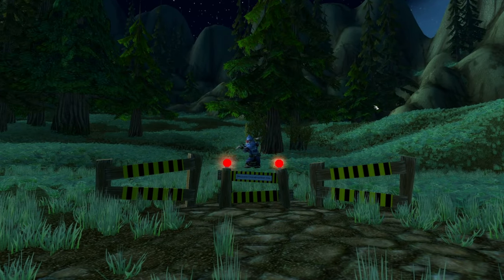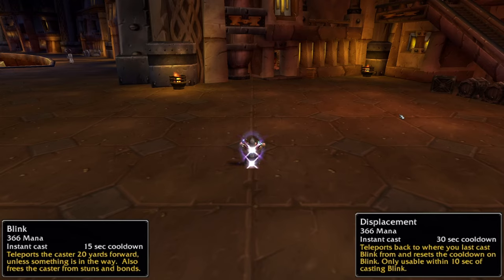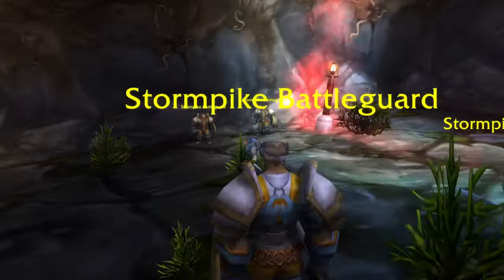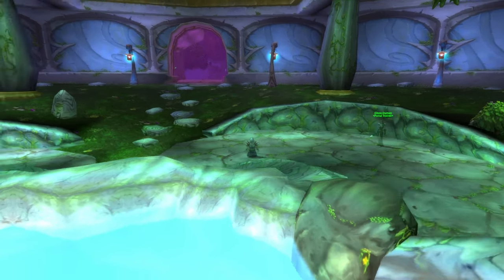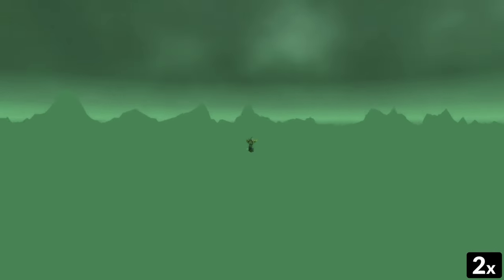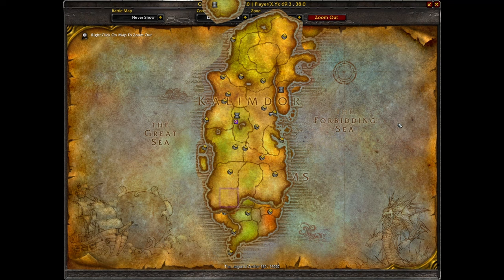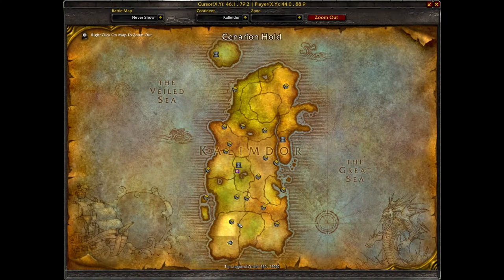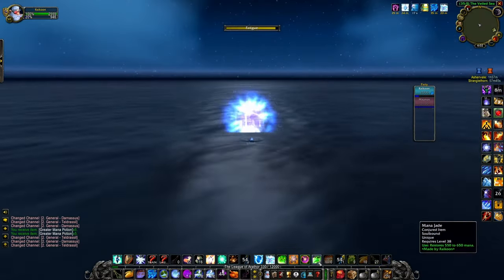WoW Glitches — Mage Displacement To Any Location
By using Blink and Displacement you can teleport yourself to the x, y, z of ANY instance in World of Warcraft. Quite literally the best glitch to ever exist for exploration in this game. Can we reach GM Island in Season of Discovery!? NOTE: This has been hot fixed as of 04/23/24

TIMESTAMPS:
00:00 — Intro
00:14 — Mage Displacement Glitch Technique
01:04 — Mage Displacement Glitch Map
01:40 — Stormwind to behind The Gates of AQ
01:54 — Swimming to GM Island
02:26 — Outro